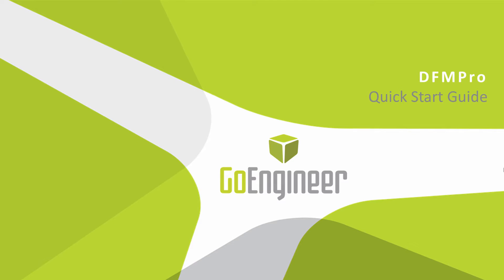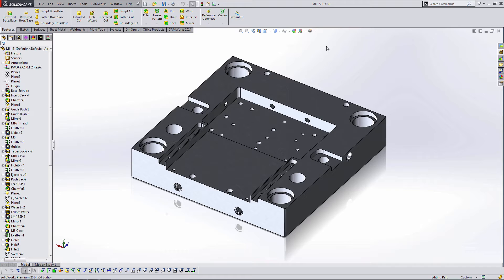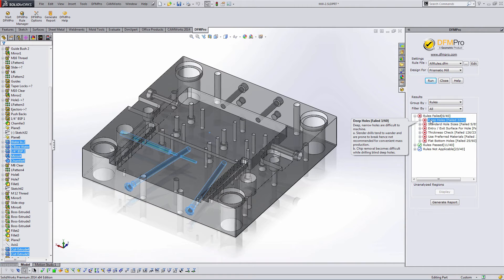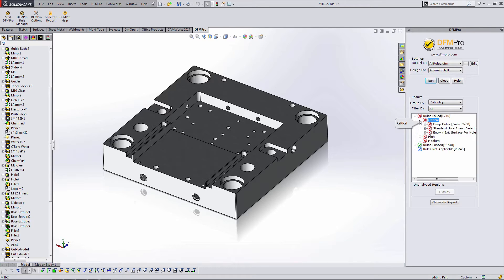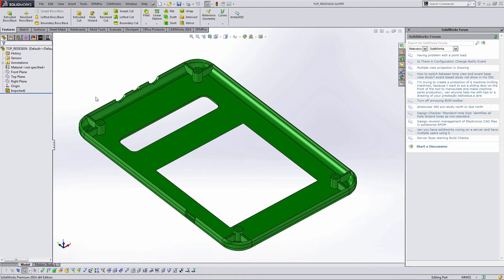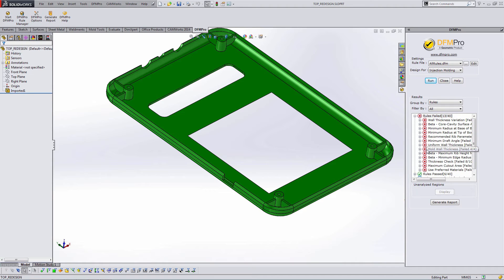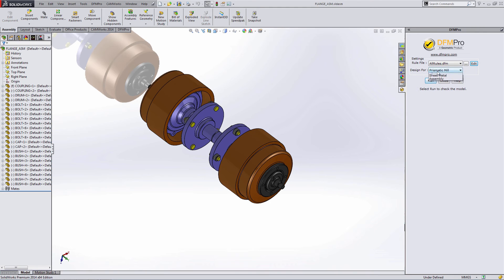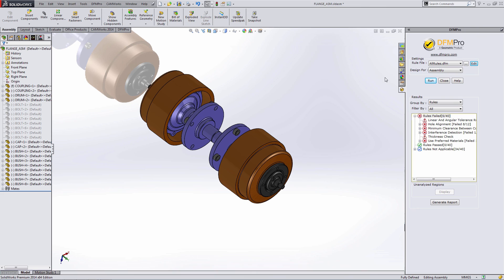SOLIDWORKS - DFMPro Quick Start User Guide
Getting started with DFMPro. This is a quick run-through of the expected workflow when using this SOLIDWORKS add-in to analyze your parts for manufacturability.

Quick Tip presented by Tyler Reid of GoEngineer.